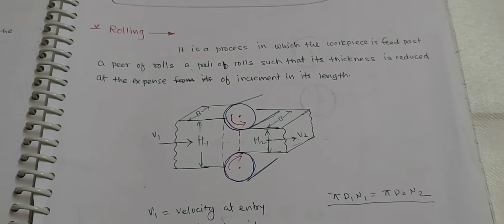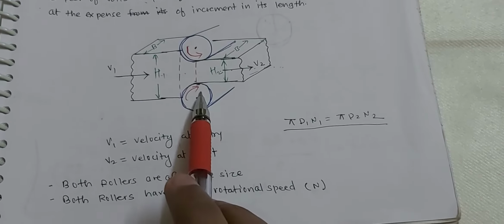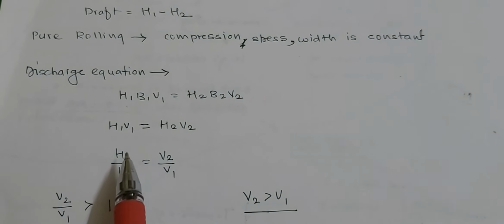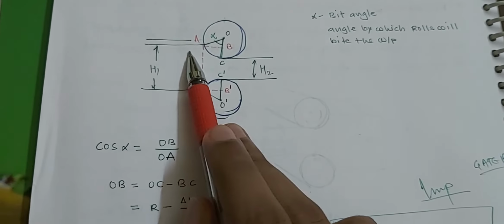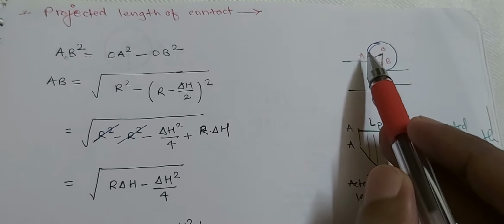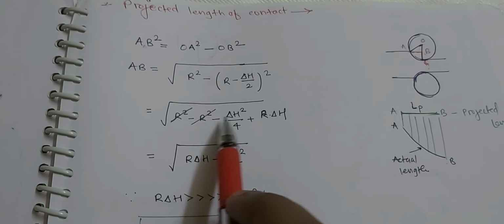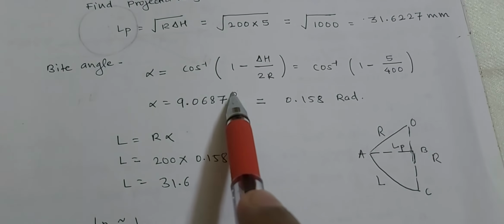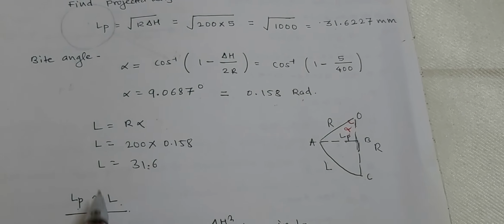Gate Mechanical/Production Engineering - Rolling Operation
Gate Mechanical/Production Engineering - Rolling Operation by Prof.M.L.Surve(Ph.D.pursuing) Mechanical Engineering

To join Whatsapp group for additional practice or timer based questions and tricky methods click bellow link